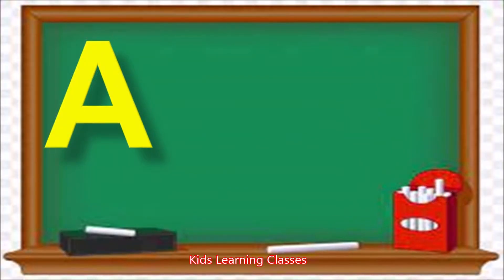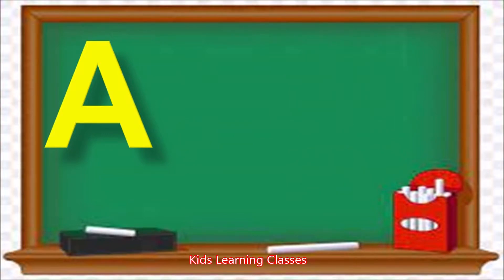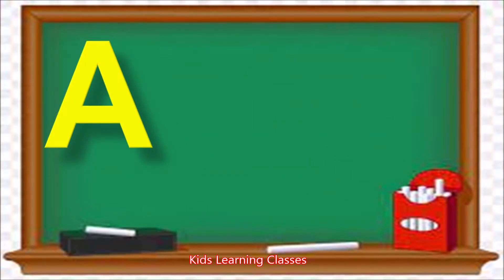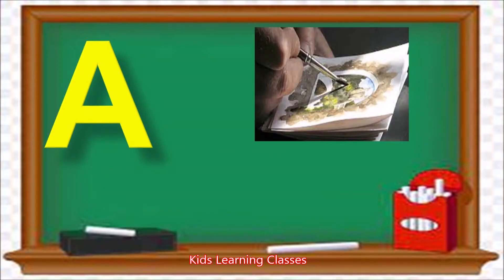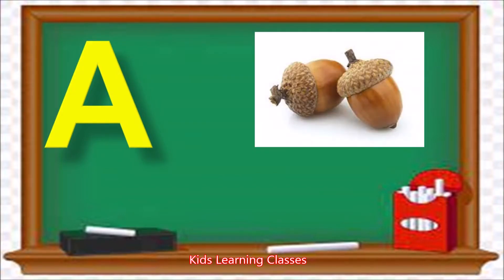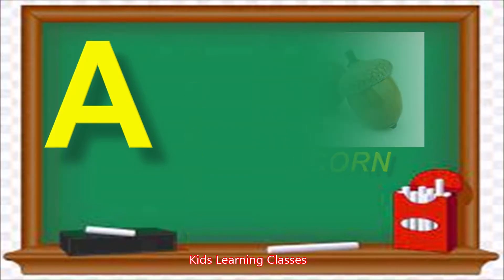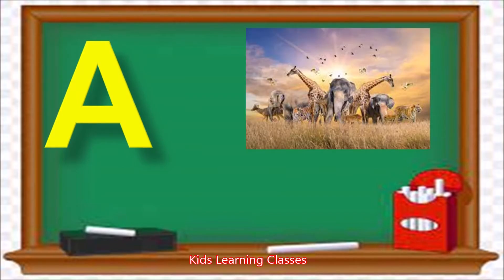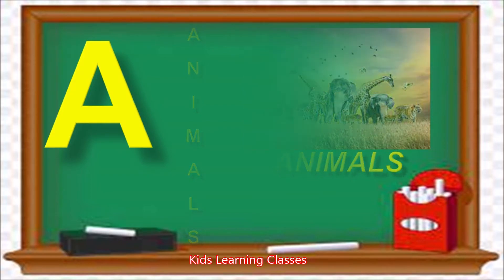LETS LEARN NEW WORDS STARTS WITH LETTER "A"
Learn new words starts with letter A
Learn alphabet
Learn ABC
Preschool Learning Alphabet Letters
ABC 4 Kids
Kids Learning